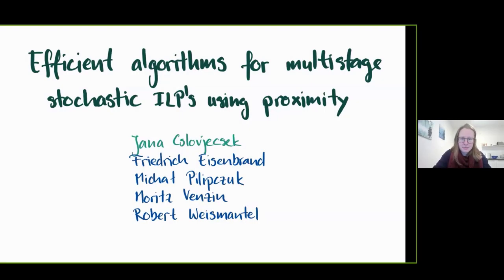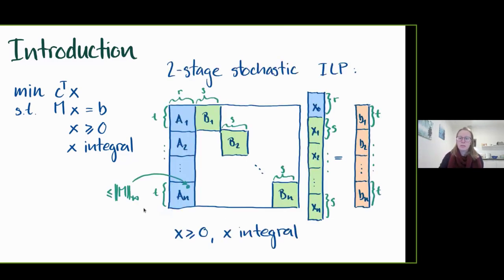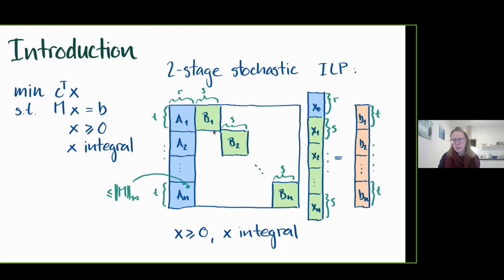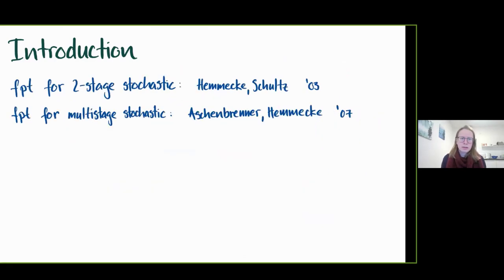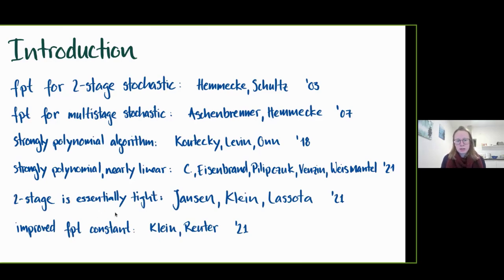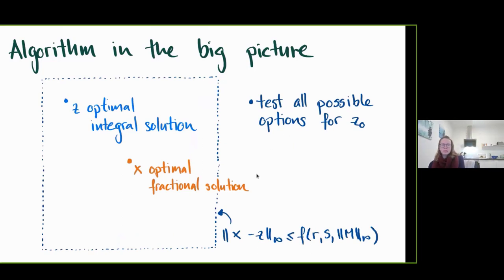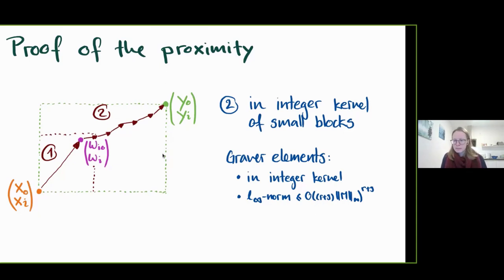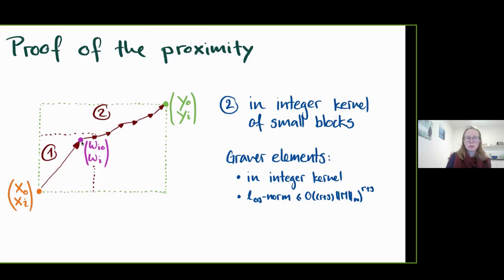Jana Cslovjecsek: Efficient algorithms for multistage stochastic integer programming using proximity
We consider the problem of solving integer programs of the form min {c^T x : Ax = b; x geq 0}, where A is a multistage stochastic matrix. We give an algorithm that solves this problem in fixed-parameter time f(d; ||A||_infty)  n log^O(2d) n, where f is a computable function, d is the treedepth of A
and n is the number of rows of A. This is the first fpt algorithm for multistage stochastic integer programming to achieve almost linear running time in the strong sense. For the case of two-stage stochastic integer programs, our algorithm gives an improvement over the previous methods both in
terms of the polynomial factor and in terms of the parameter dependence.

This is joint work with Friedrich Eisenbrand, Michal Pilipczuk, Moritz Venzin, Robert Weismantel.